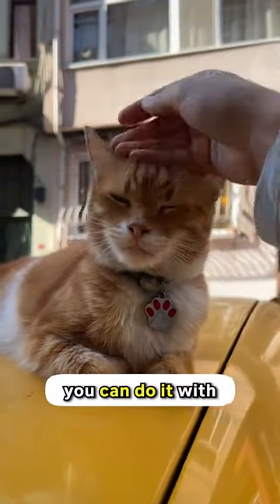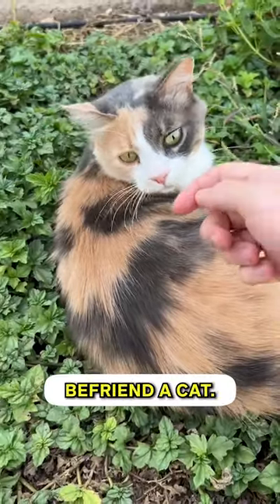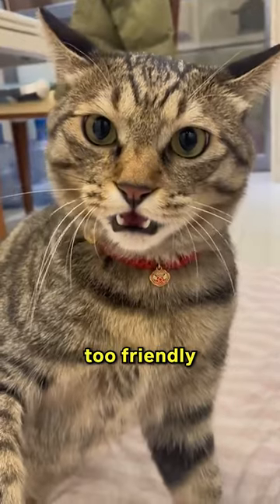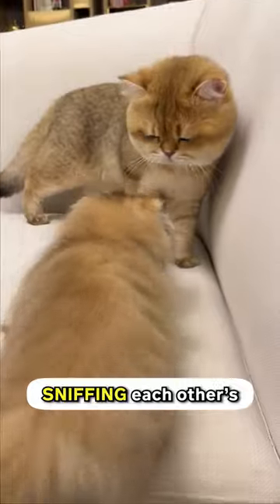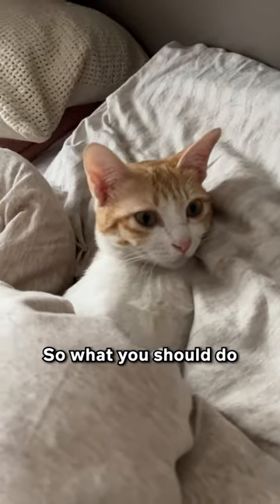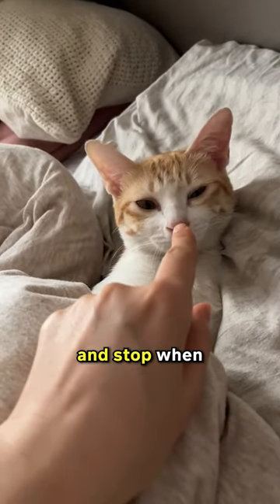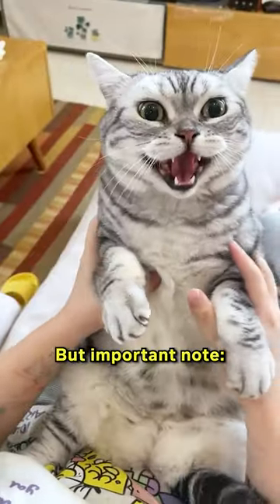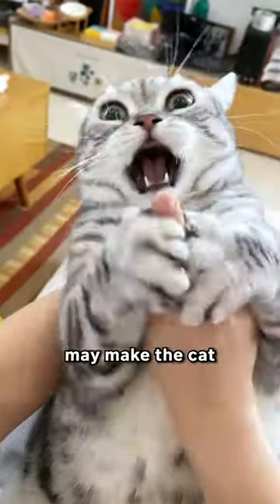How to befriend a cat with just ONE FINGER 😸👆🏼